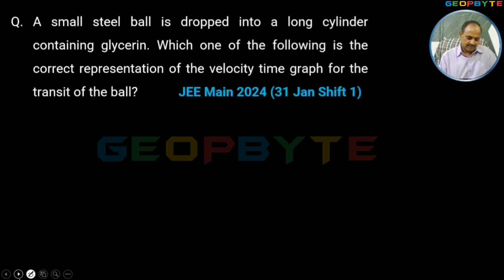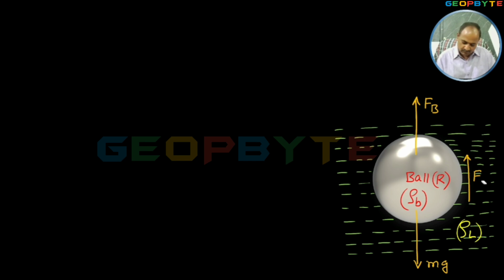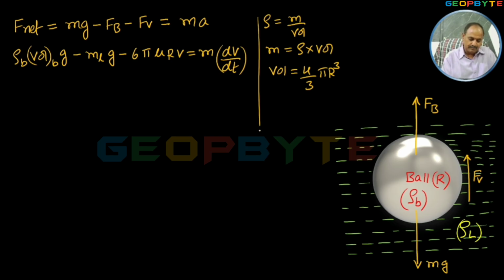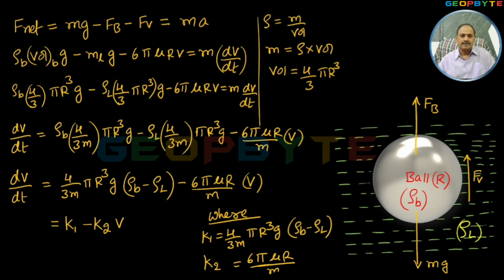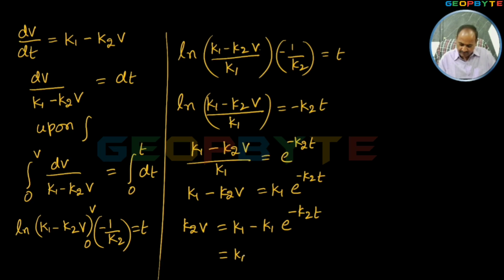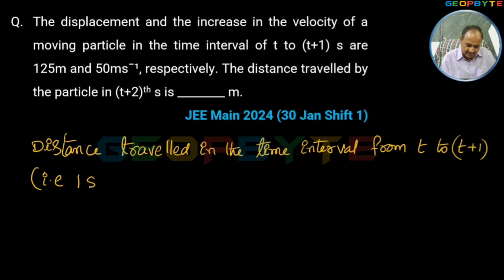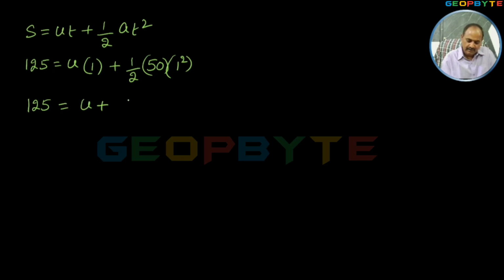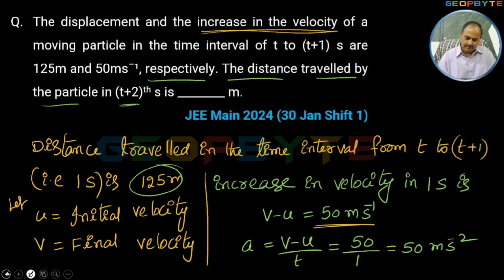JEE MAINS-PHYSICS | Motion in one dimension | Previous Years Questions | Part-2